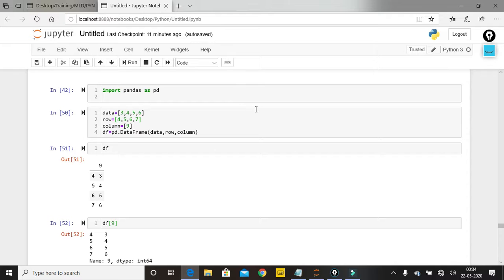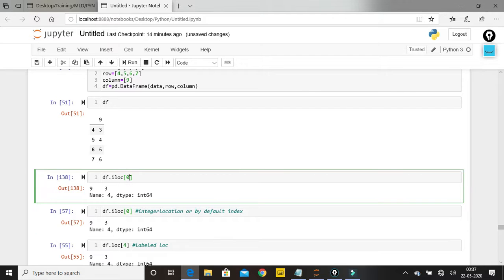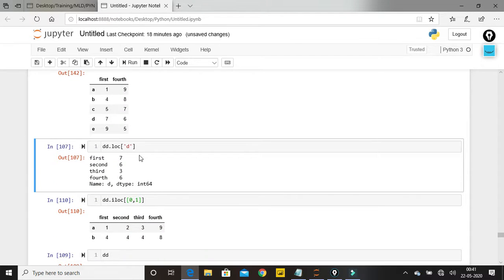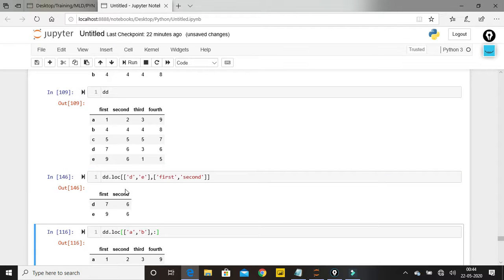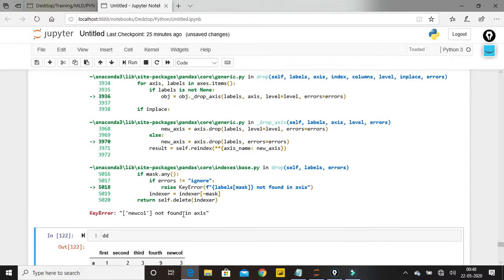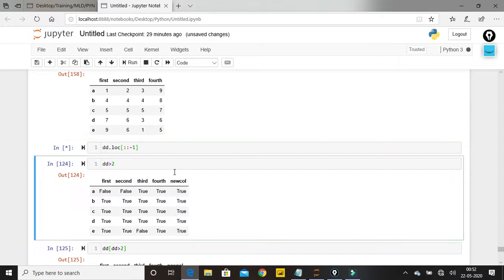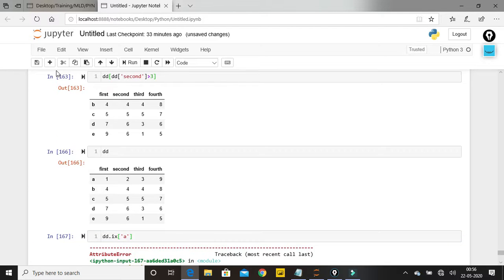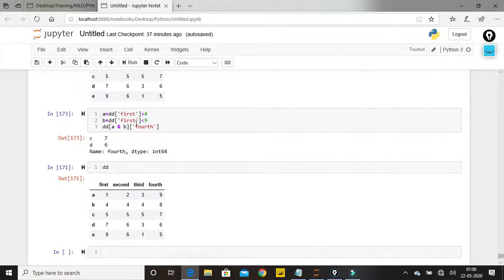Python Tutorial - 13 | loc vs iloc | 2020